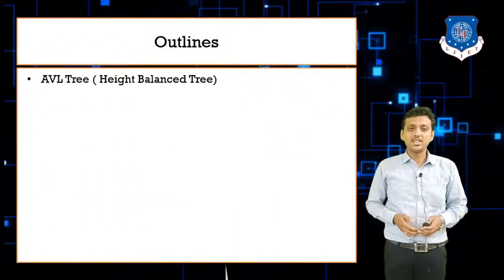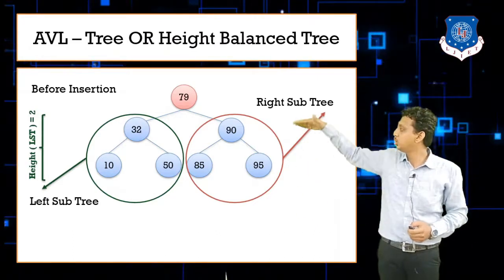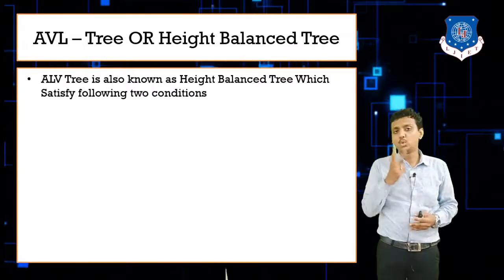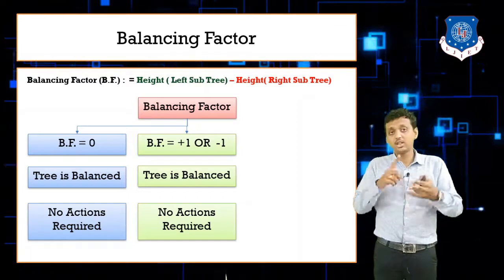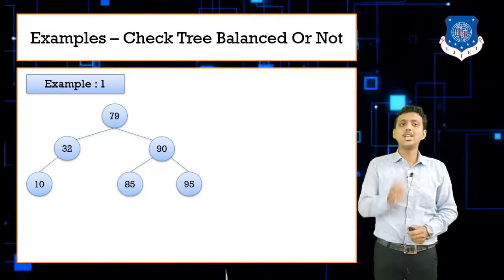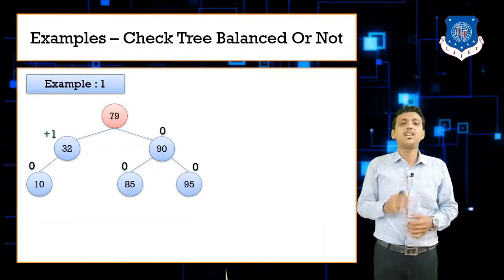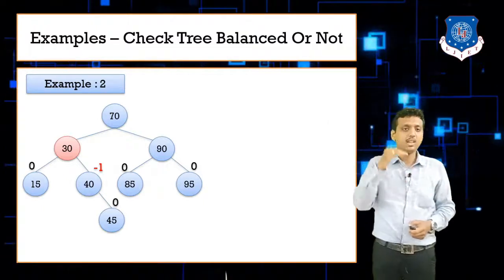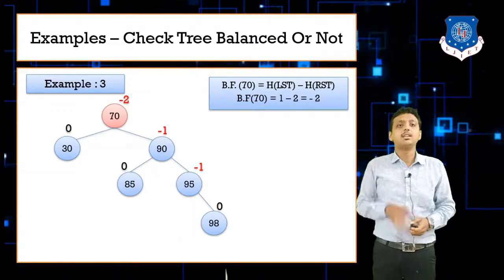Lec_45-AVL Tree - Height Balanced Tree | Data Structures | Computer Engineering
- AVL Tree
- Height Balanced Tree
- Balancing Factor
- Calculate Balancing Factor in AVL Tree
- Rotations in AVL Tree